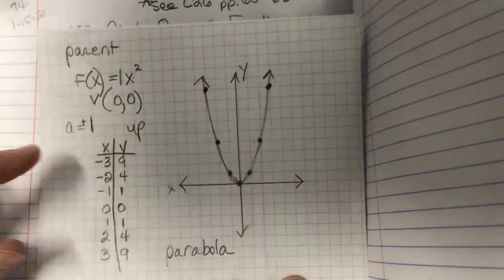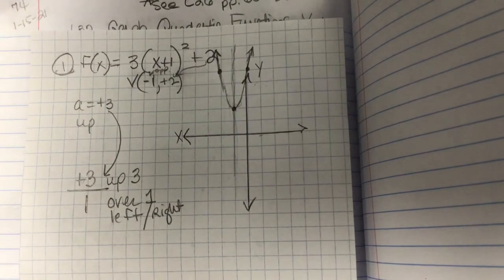L33 alg 2 part 1